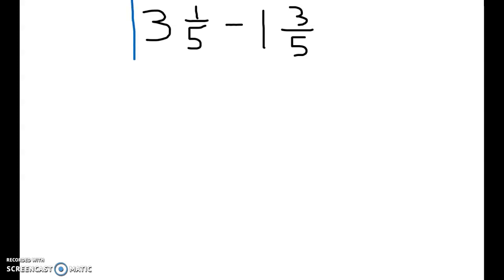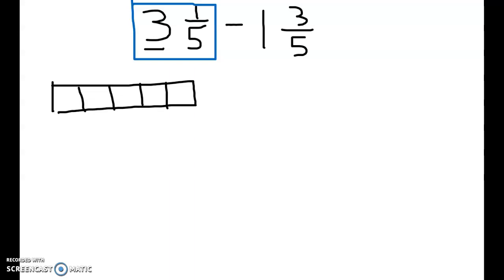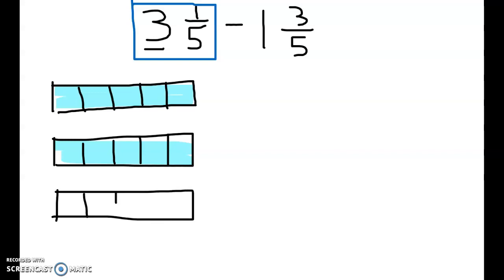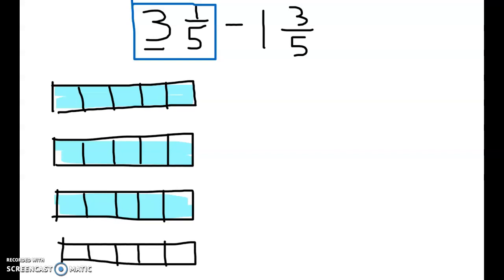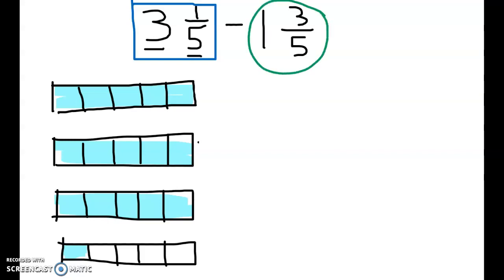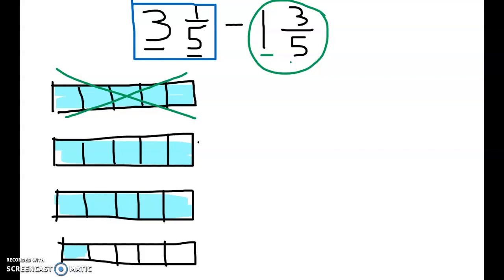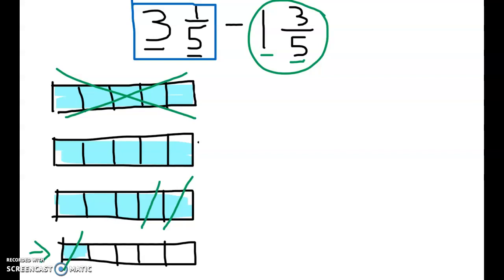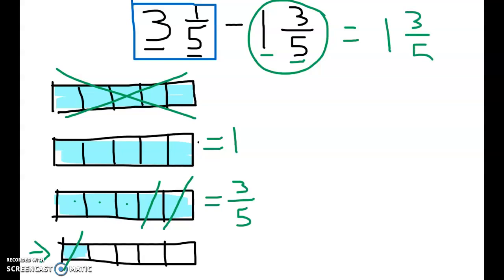Subtracting Mixed Numbers- Models